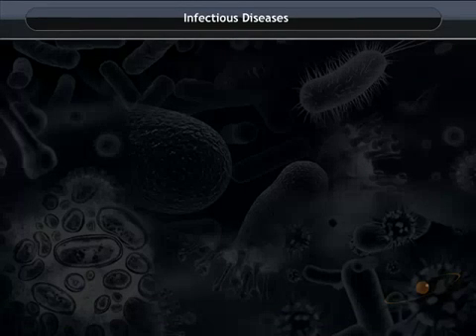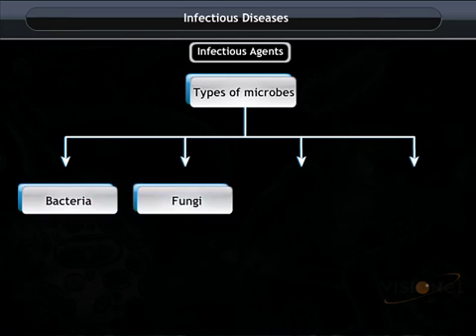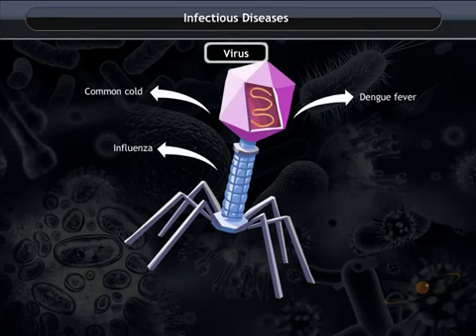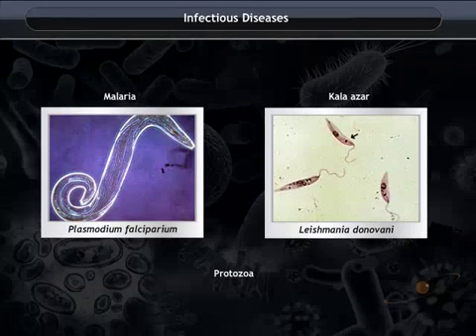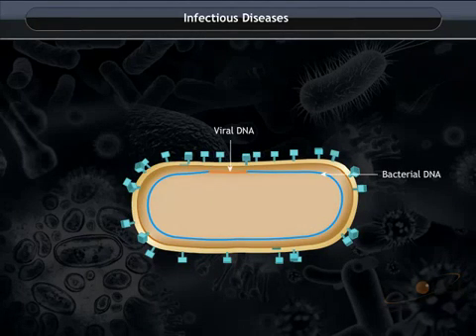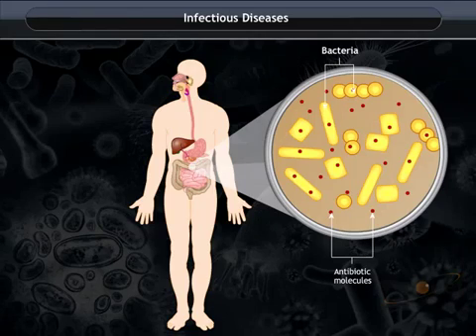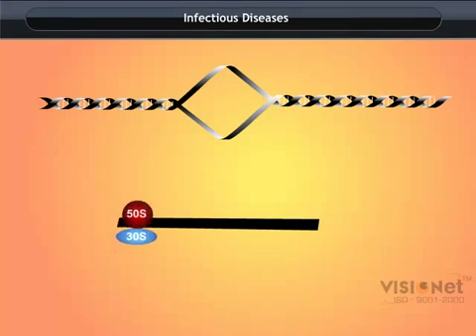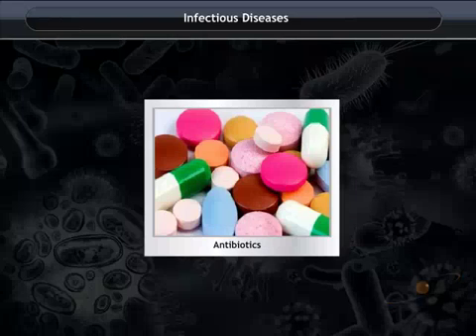Science-Infectious agents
Class 9th, Infectious agents